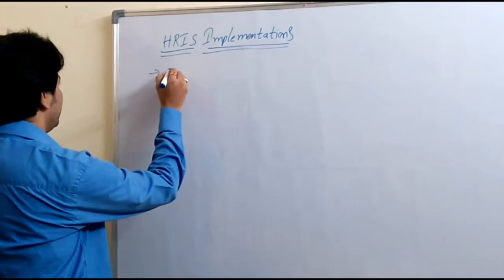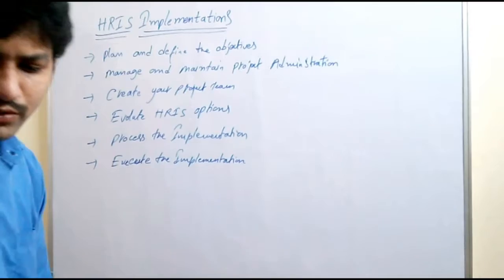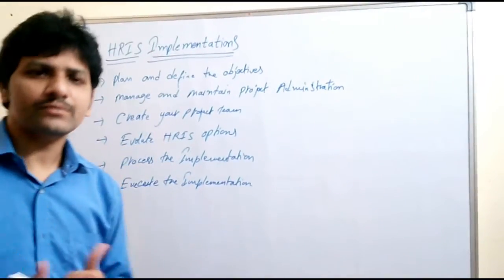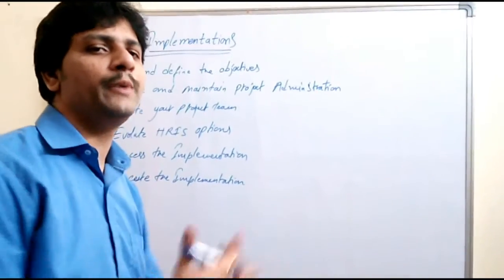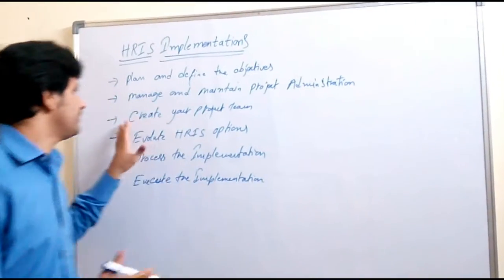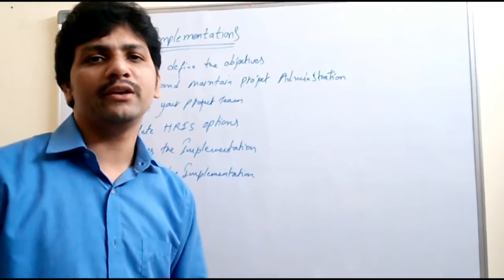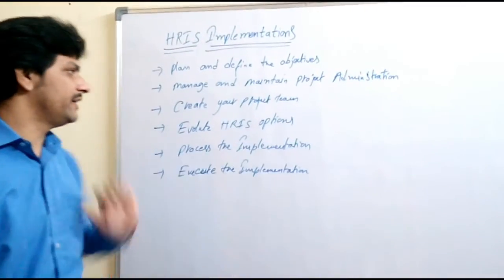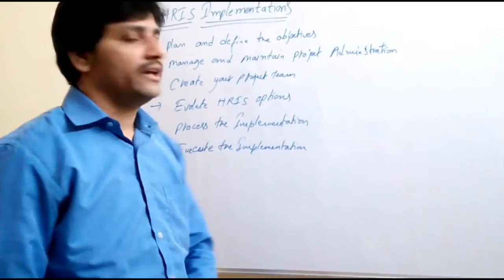Human Resource Information System Part 9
In this video i explained about HRIS Implementation and What is the process of HRIS Implementation in the Organisations.